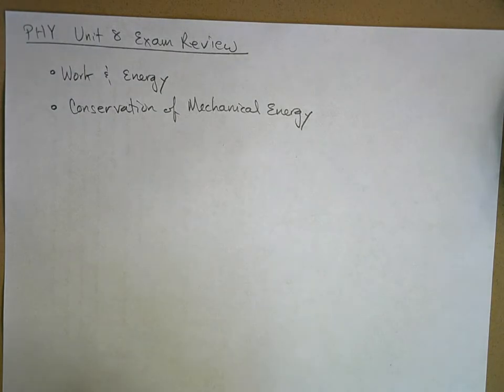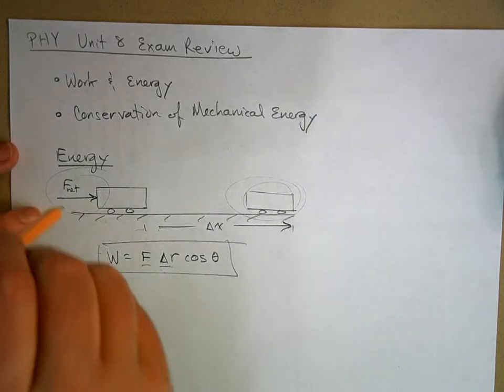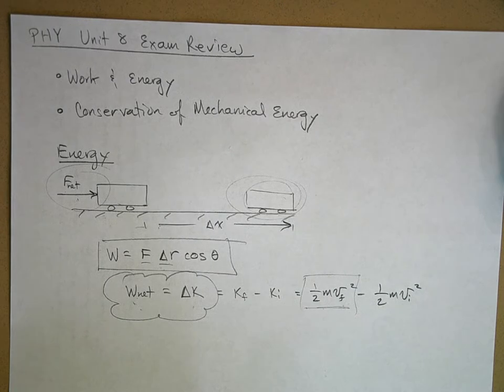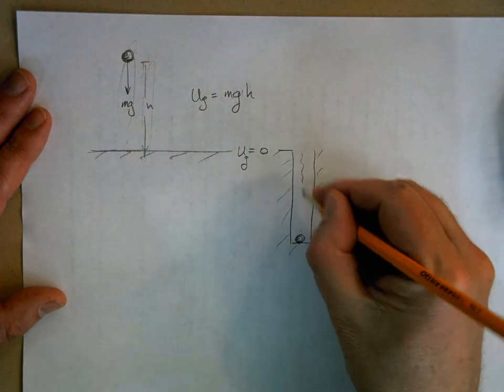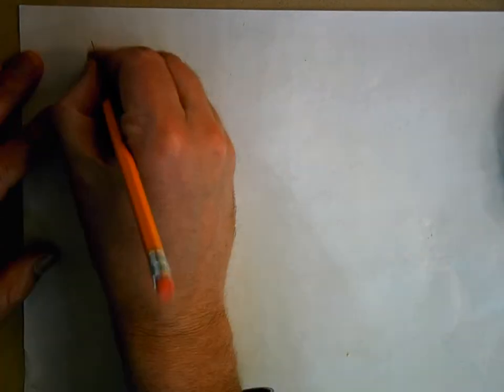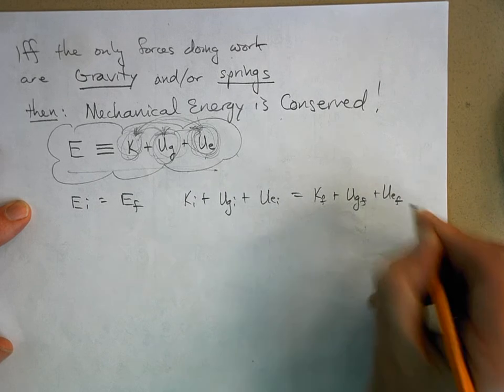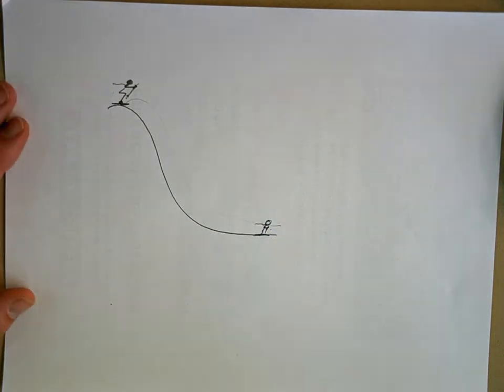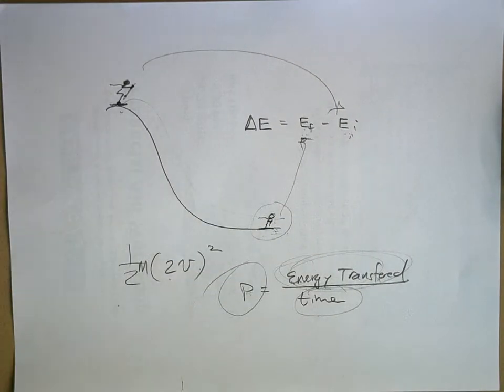PHY U8 Exam Review